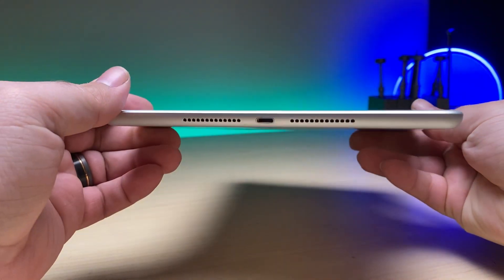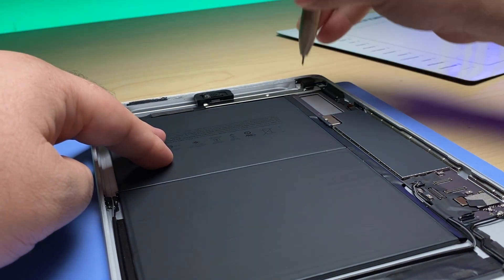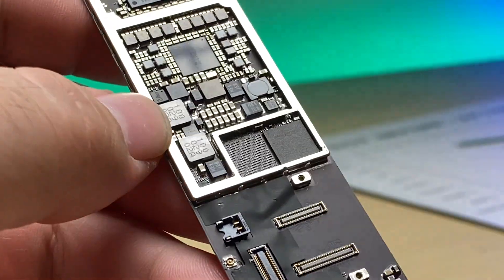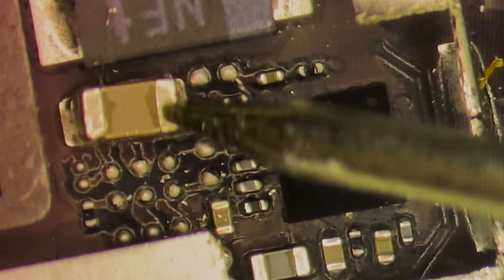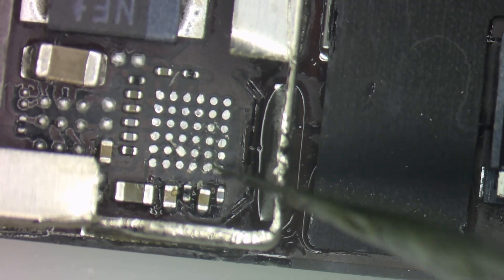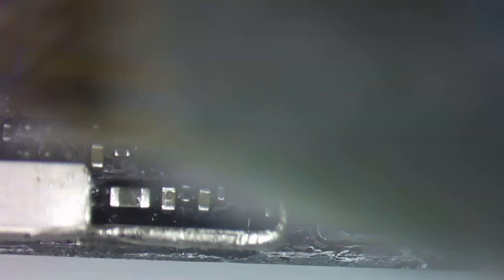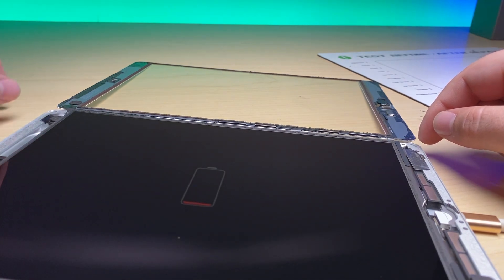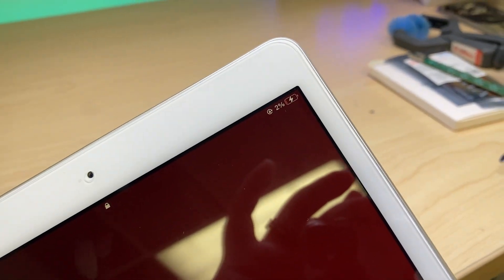How to Replace Tristar IC for iPad 7: Step-by-Step Guide (Tips and Tricks #53)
we'll show you how to replace the Tristar IC in an iPad 7. Get started with us today and make your repairs easy and efficient!